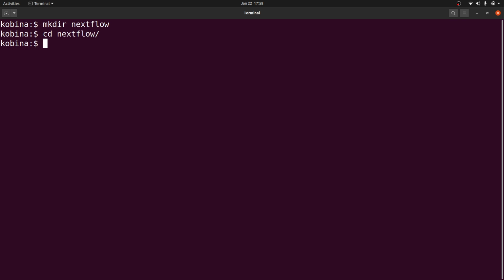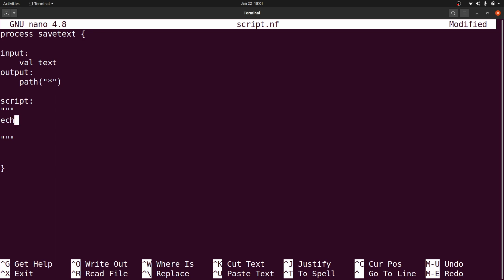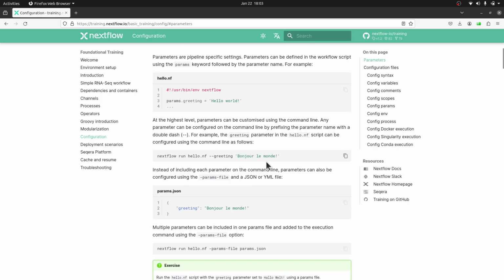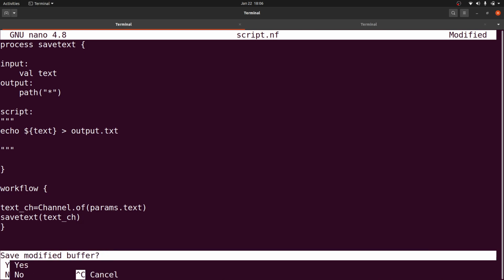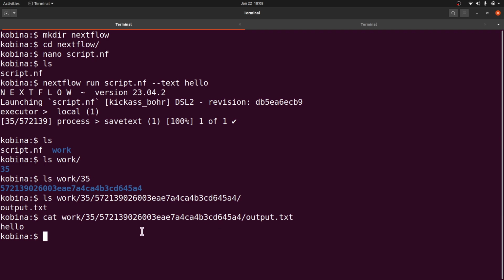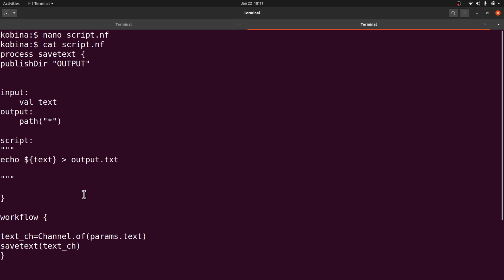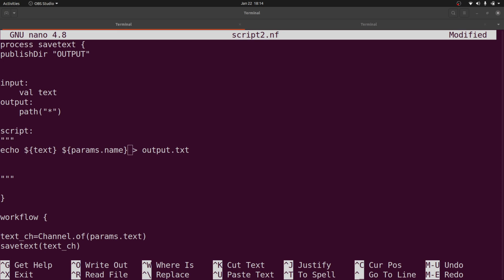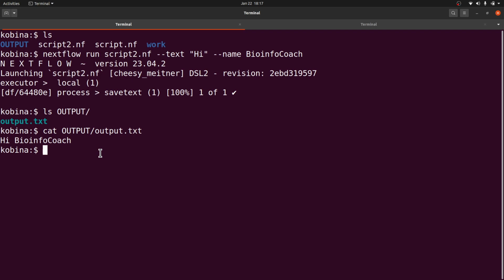Nextflow Tutorial - Accepting Command Line Arguments (Parameters)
bioinformatics tutorial
bioinformatics course
Bioinformatics Project